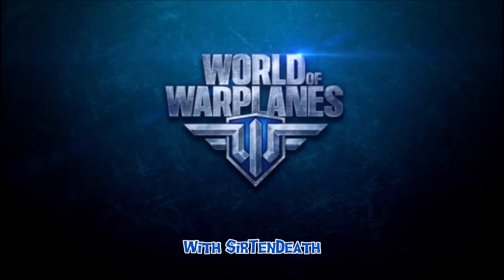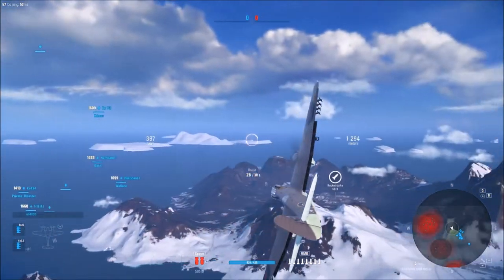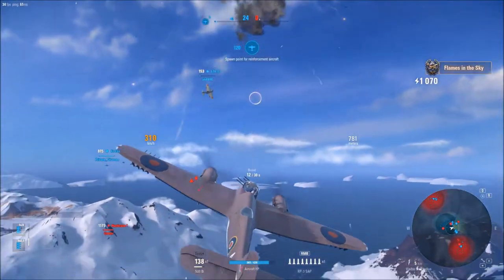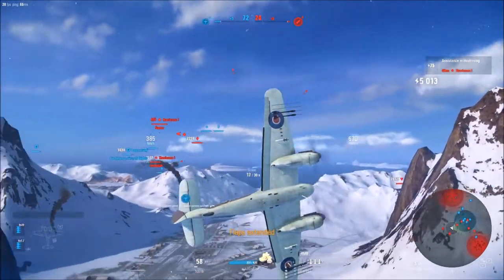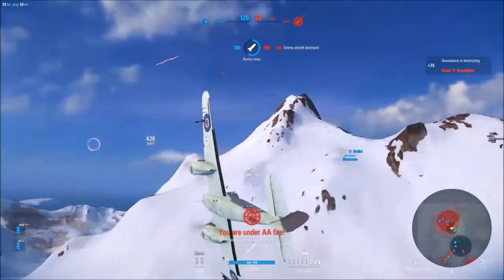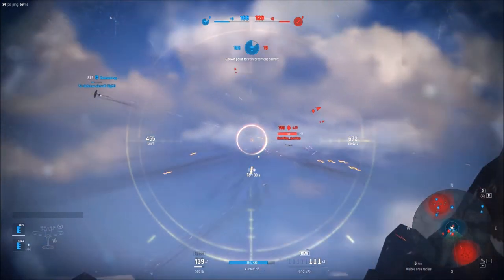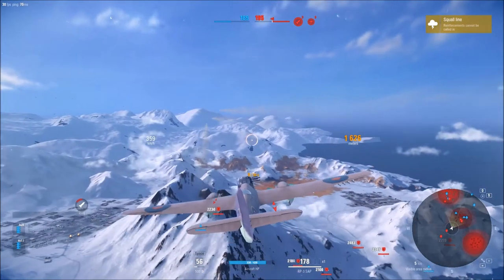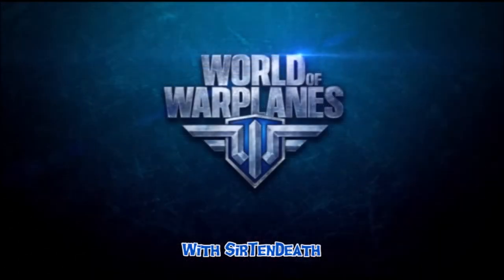Heavy Fighter Review --- Bristol Beaufighter --- World of Warplanes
This video takes a look at the British tier 5 heavy fighter, the Beaufighter. It includes game play footage with commentary as well as discussion about the plane's strengths and weaknesses.